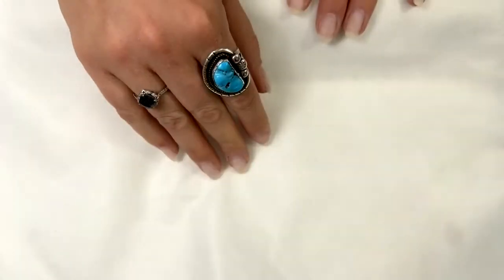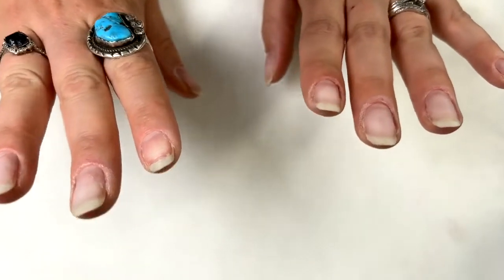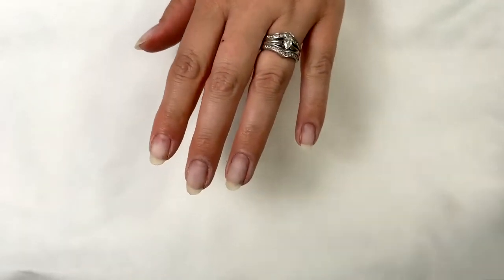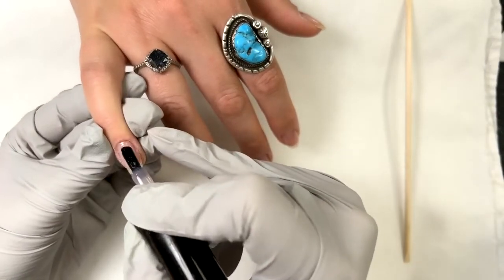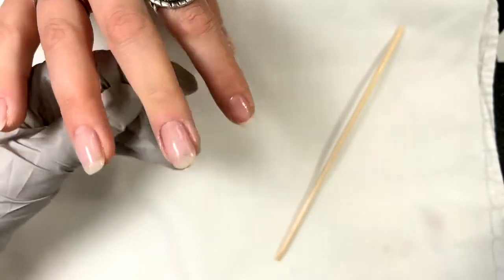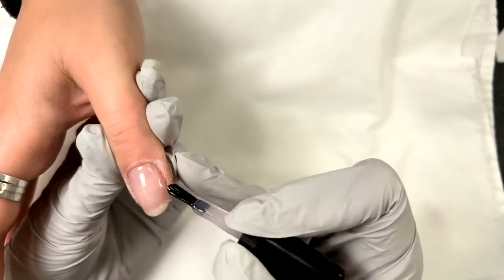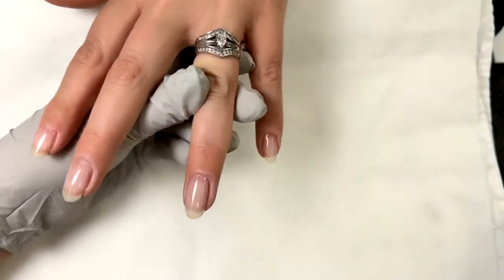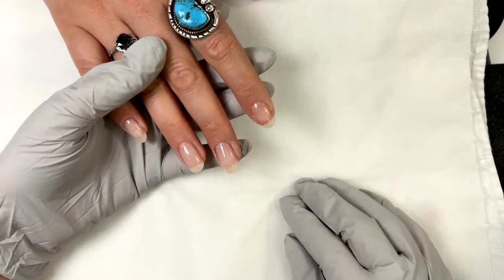Magpie Get A Grip and Give Me Strength Application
Join Sarah and Kayla for a product demonstration on Magpie Get A Grip, Give Me Strength and more!

FEATURED PRODUCTS:
GET A GRIP - CLEAR,
GIVE ME STRENGTH - ROSA, CLEAR
BUILD ME UP BOTTLED - CLEAR
MAGPIE PRIMER

or via the Magpie Beauty USA app!

Follow Magpie Beauty USA!